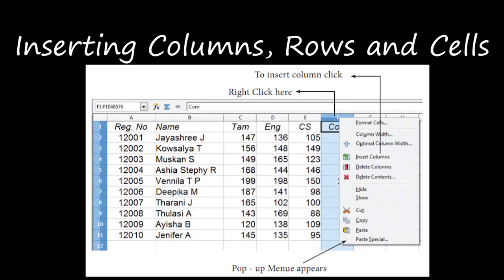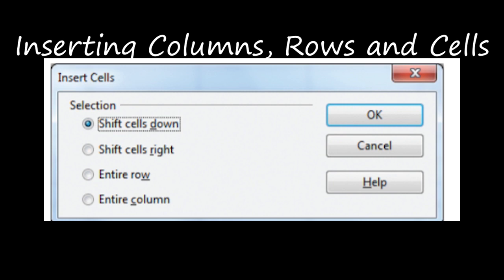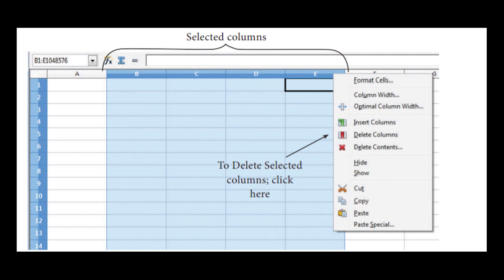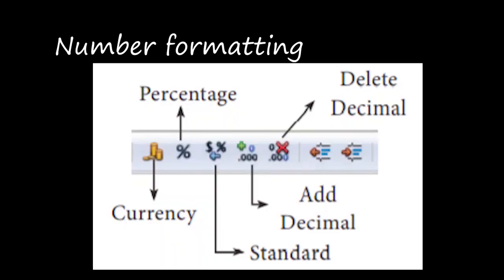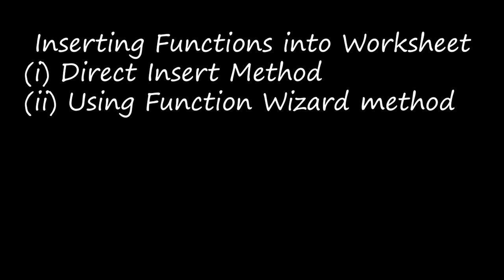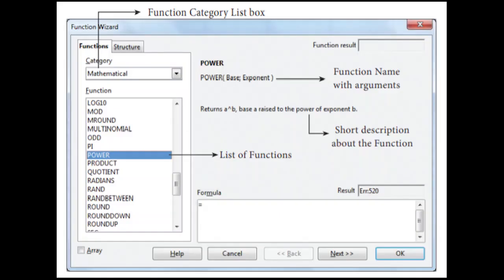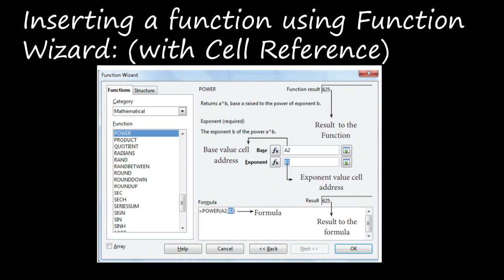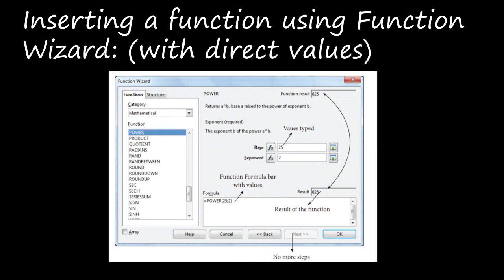Grade XI - Computer Applications || Calc Funtion|| Online Class, Bethlahem Matriculation School